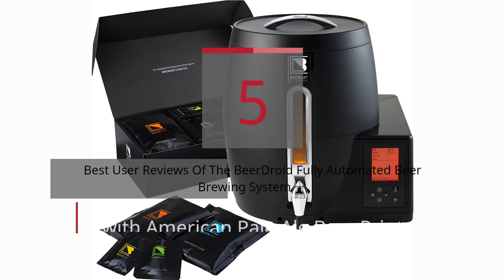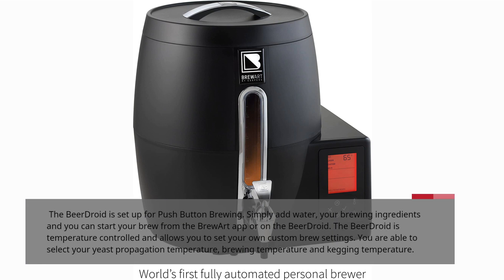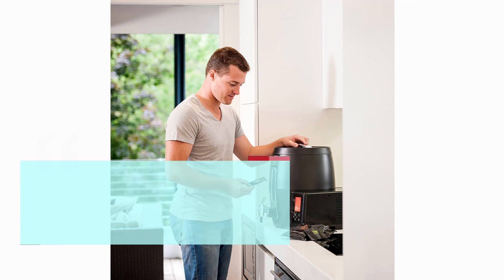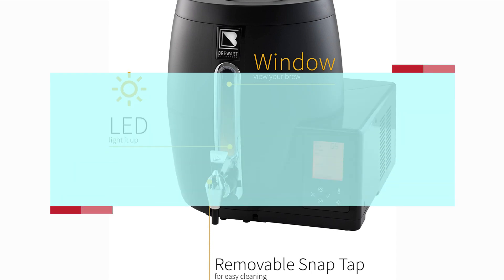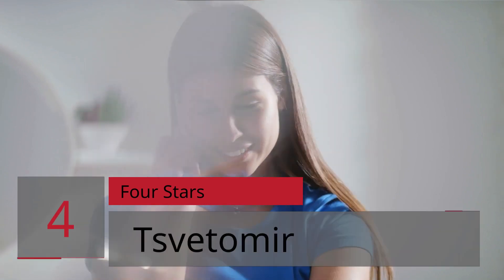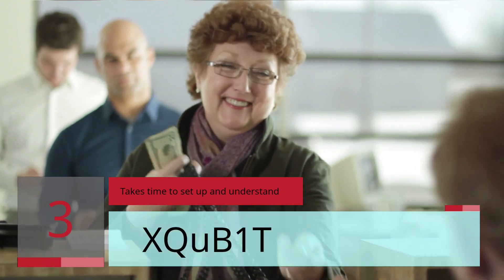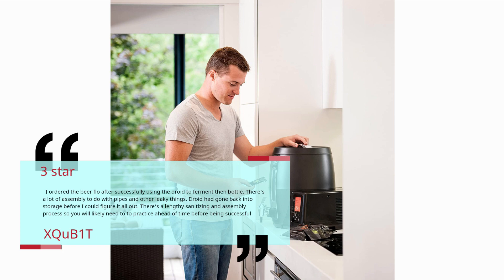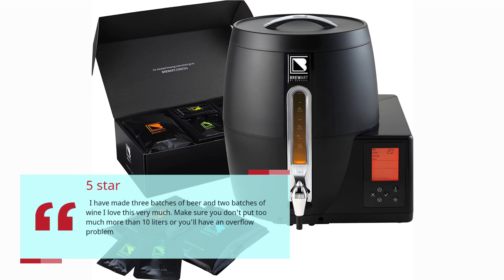BeerDroid Fully Automated Beer Brewing System with American Pale Ale BrewPrint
. .    . 420FnGR

    The BeerDroid is the world’s first fully automated personal brewer. You can brew 2.6 gallons of premium quality beer with the push of a button.
    Included with your BeerDroid is the American Pale Ale BrewPrint. BrewPrints have been designed by BrewArt master brewers and are inspired by the world’s most popular beers. BrewArt ingredients are 100% natural and free from additives and preservatives.
    The BeerDroid is Wi-Fi connected and with the BrewArt app you can monitor and control your brew, receive push notifications of brewing milestones, update your firmware and shop through the many available BrewPrints and accessories. Each BrewPrint has its own brewing profile which is automatically downloaded when starting a brew using the BrewArt app.
    Features an easy to read LCD screen to check the status of your brew, control your temperature and customize your brew. Two piece snap tap and easy flush drain for minimal cleaning.
    The BeerDroid features patented end-of-fermentation (EOF) technology that will automatically detect when your brew is complete and ready for kegging.